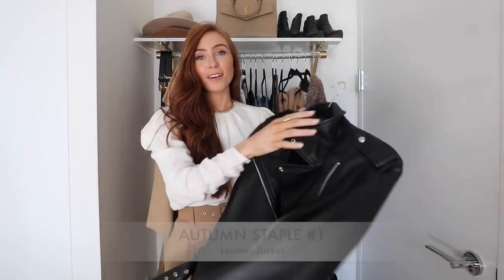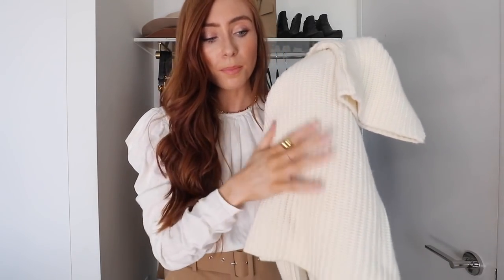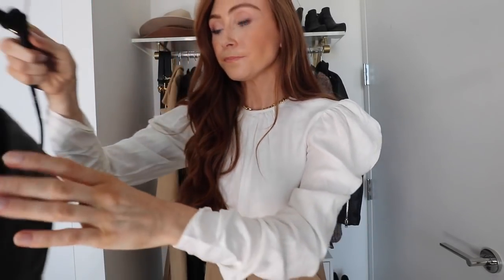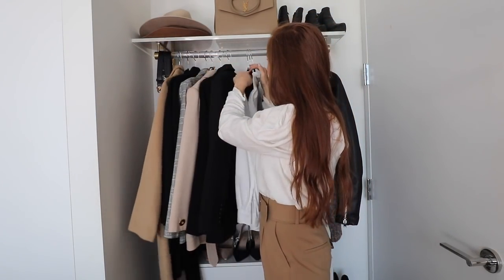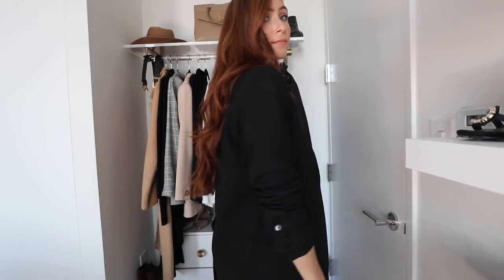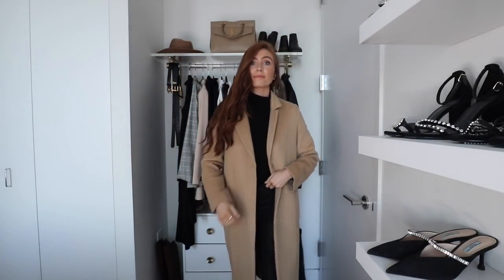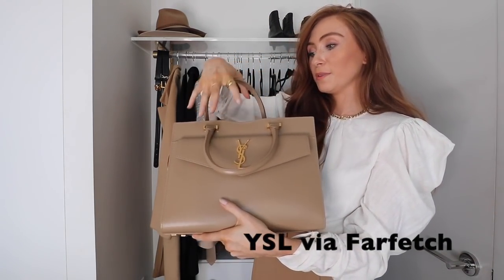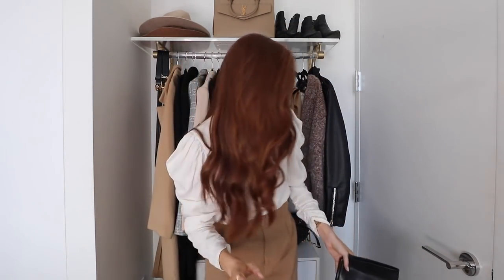THE 10 AUTUMN WARDROBE STAPLES | Autumn Capsule Wardrobe 2020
My favorite time of year is FINALLY here & I'm so excited to share my first Autumn / Fall Fashion video of 2020. I just did my Autumn wardrobe switch over this week wanted to kick this years videos off by sharing the 10 pieces/categories that make up my Autumn Capsule Wardrobe. Basically the 10 Autumn Wardrobe Staples & Essentials I wear SO so much each year. Those key items I never get tired of, never go out of style and the items that help me make so many outfits. I go through each category with you and then at the end of the video, I share some Autumn Outfit Ideas using just the pieces I talked about. If you're struggling to get your Autumn wardrobe right or feel like you may be missing a few pieces, I think you'll find this one really helpful. Can't wait to see what you think - let's chat in the comments! Erika x